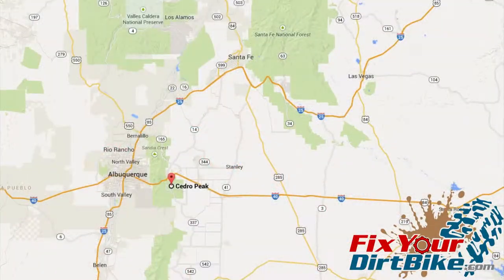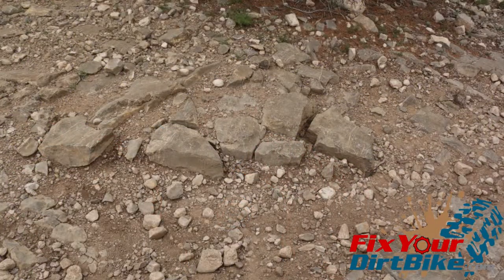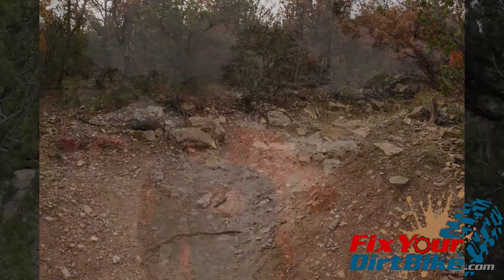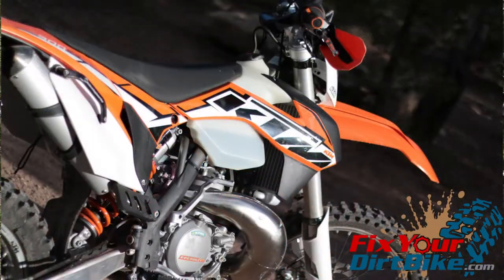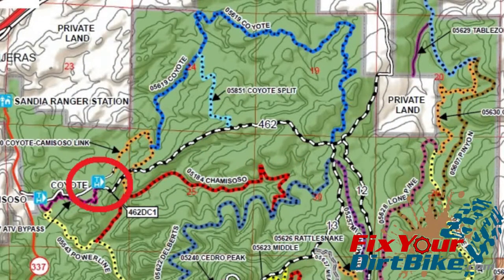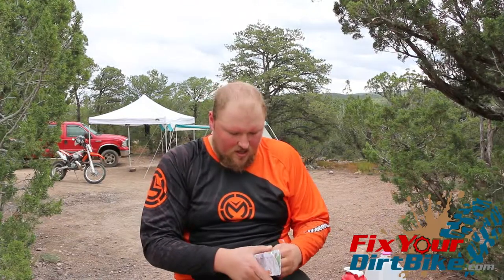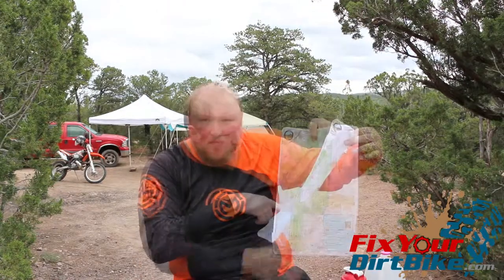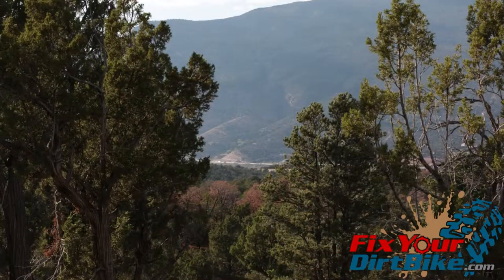Cedro Peak Ride Report Sep, 27th 2014 | Fix Your Dirt Bike.com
Cedro Peak is located about five miles east of Albuquerque New Mexico. Cedro Peak offers about 80 miles of trail.  The trails are mostly single track for hiking, mountain biking, horseback riding and motorcycles.  There are very few ATV trails, and a few long Jeep trails.

I spent 2.5 hours riding around just to scope things out before I set up camp and I ate up 30 miles without seeing the same trail twice.

I highly recommend this place for intermediate and experienced riders as almost every trail has an easy line and a hard line to choose from.

Can Get All The Dirt Bike Parts And Tools You Need HERE!

Question?

FixYourDirtBike.com

Directory:
FixYourDirtBike.com/Directory

FaceBook.com/FixYourDirtBike

Forums:
FixYourDirtBike.com/Forums